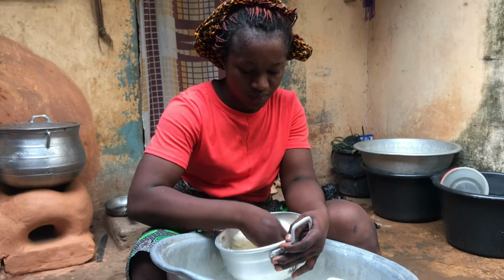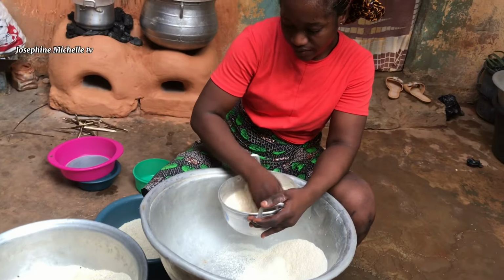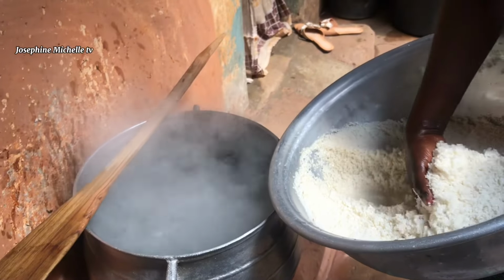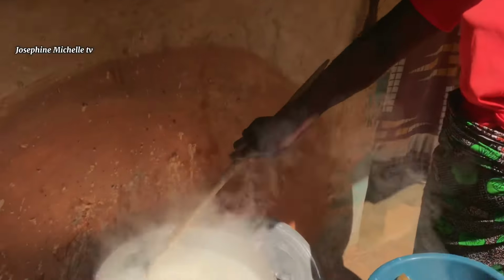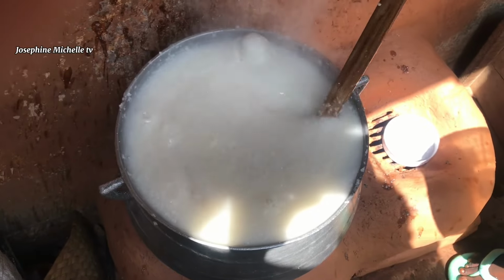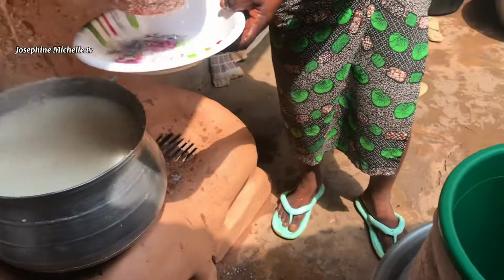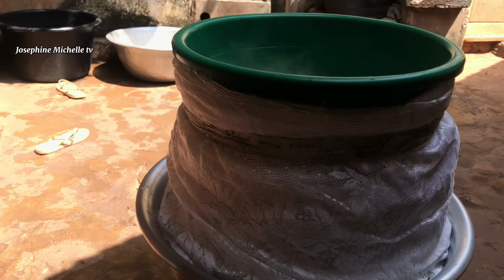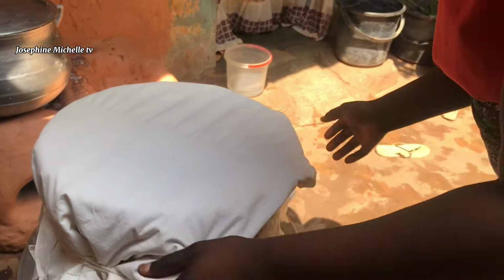COOKING AUTHENTIC TOGOLESE GOUGOUMBÉ ZOGBON crashed creamy corn porridge in Lomé Togo🇹🇬west Africa